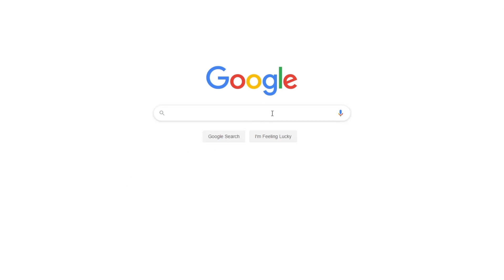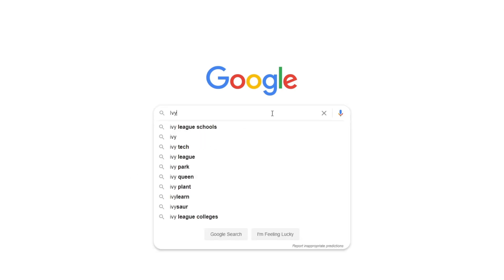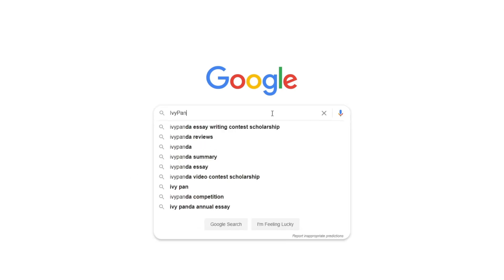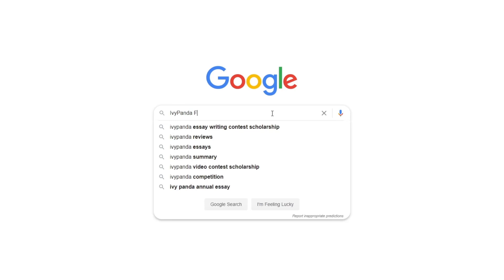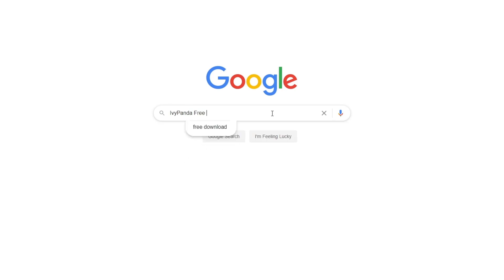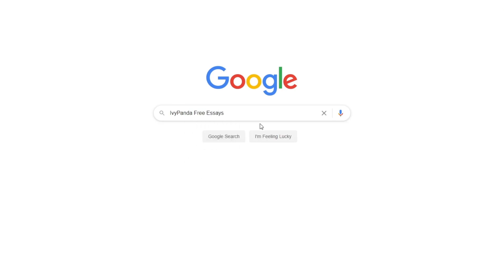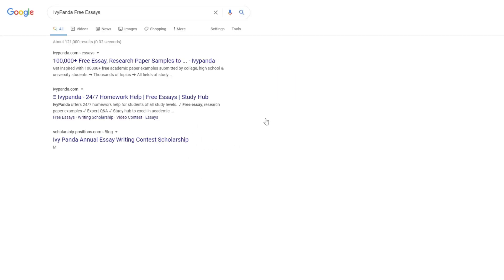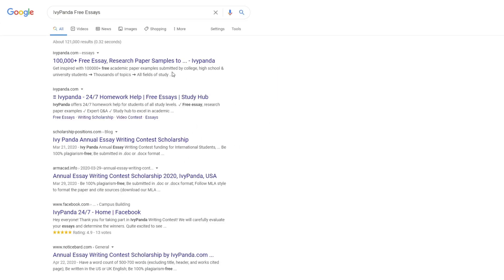Daisy's Character Study in "The Great Gatsby" | Free Essay Example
📝 The story is primarily focused on an individual named Jay Gatsby and his relationships with Daisy Buchanan. Daisy is a fascinating character because some individuals may feel sympathy towards her because of the way she is described and her actions.

📑 Paper type: Essay
📖 Pages: 4
🔠 Words: 1129
📚 Subjects: Literature, American Literature
⚙️ Language: 🇺🇸 English

🔎 Works Cited:
Fitzgerald, Scott F. (n.d.). The Great Gatsby. Web.